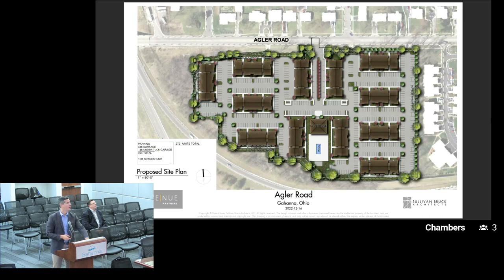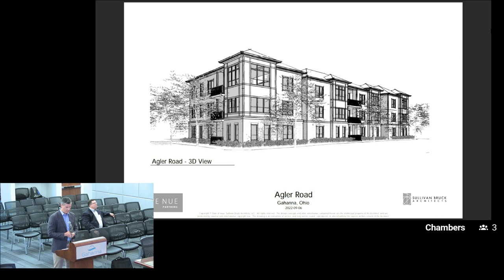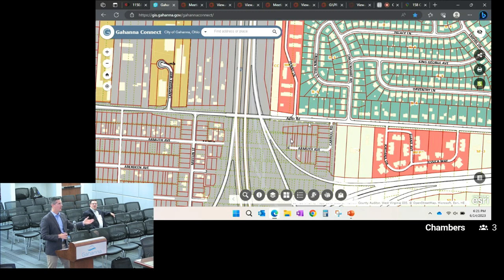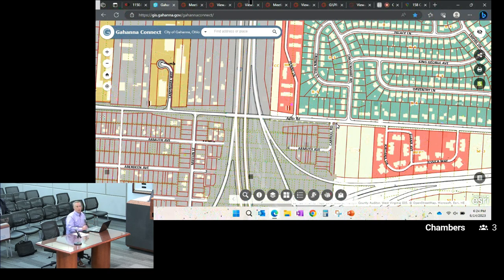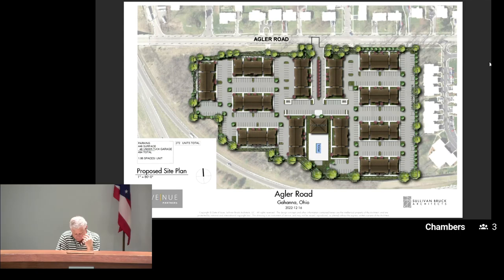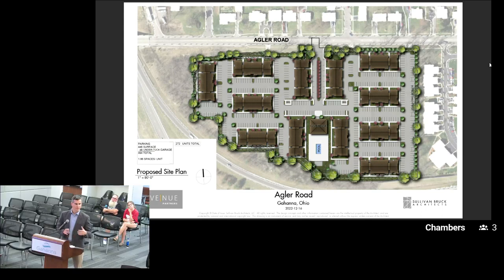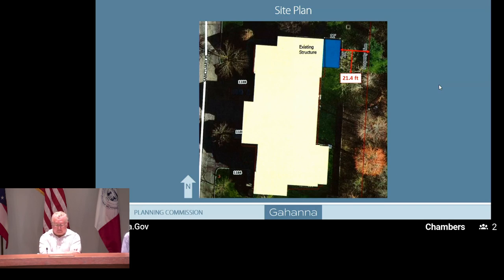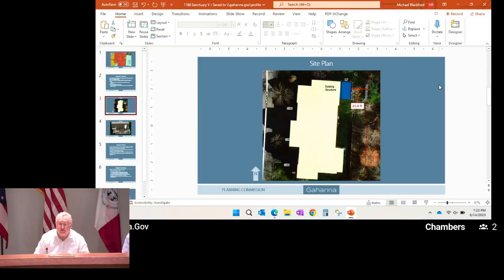Planning Commission - June 14, 2023 - Livestreamm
City of Gahanna: Planning Commission - June 14, 2023
Agenda: